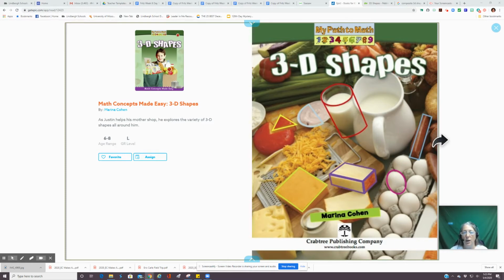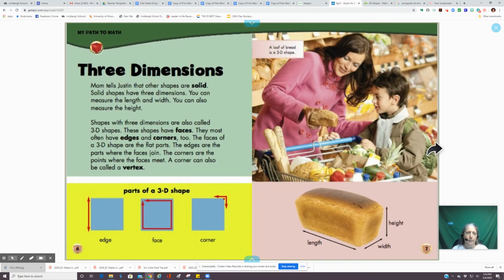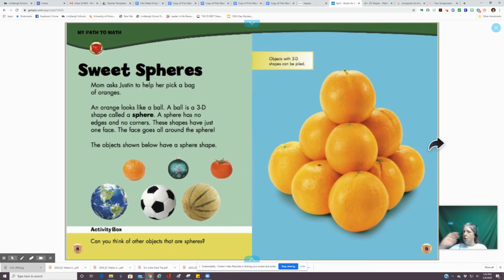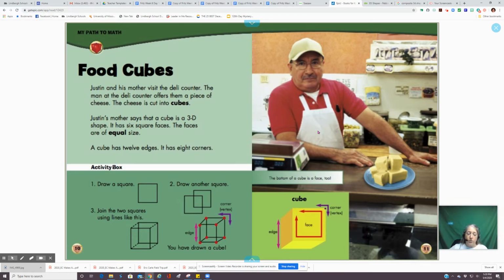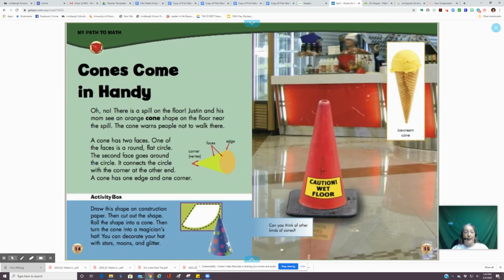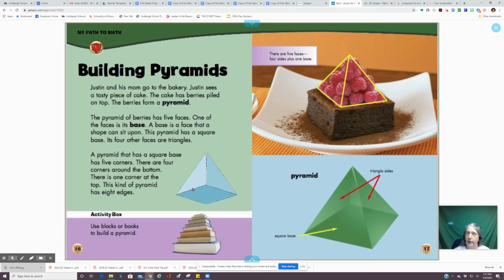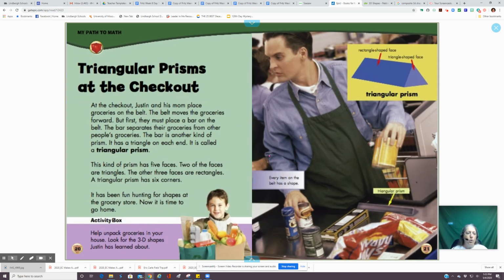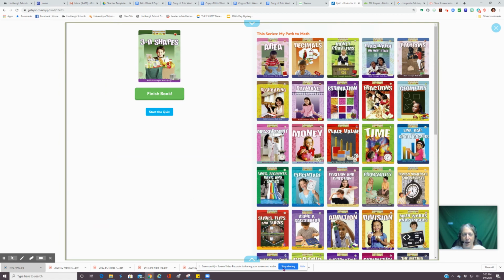3-D Shapes Read Aloud